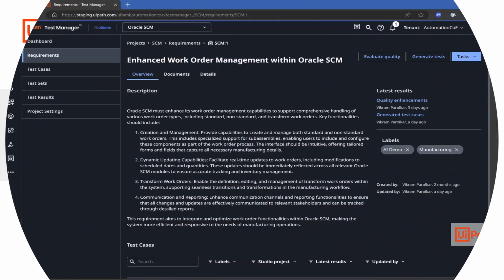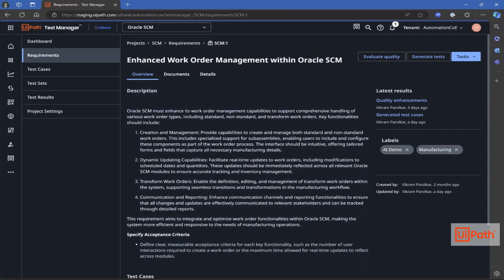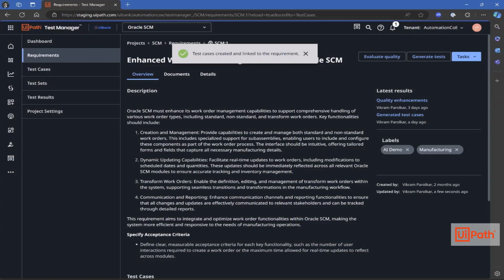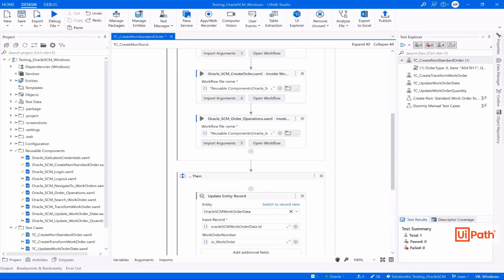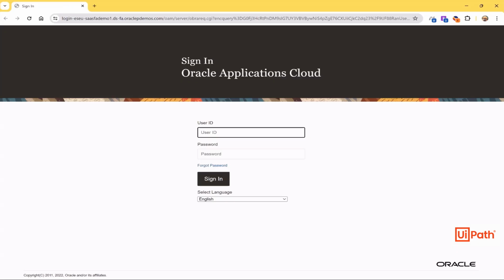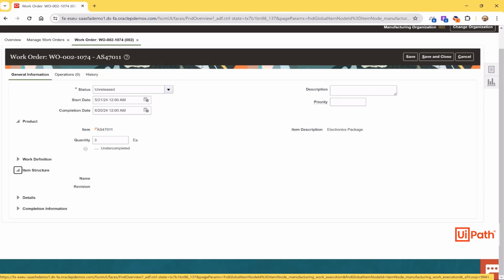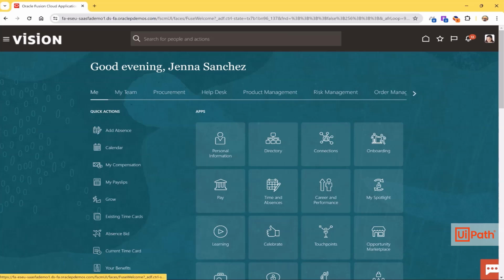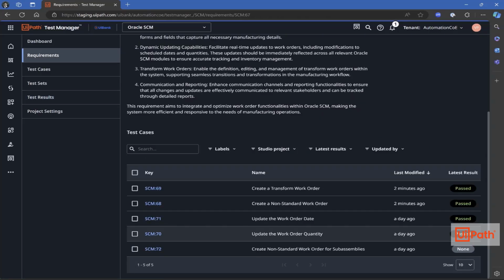UiPath Test Suite: Automating Oracle application testing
This demo video showcases the automation of the "Create Nonstandard Order" test case within the Oracle SCM system using UiPath Test Suite. The automated test executes key steps involved in creating a nonstandard order, including navigating through the Oracle SCM interface, entering order details, and verifying the successful creation of the order. The video highlights the efficiency and accuracy of the automated process, demonstrating how UiPath Test Suite ensures seamless and reliable execution of critical test cases.